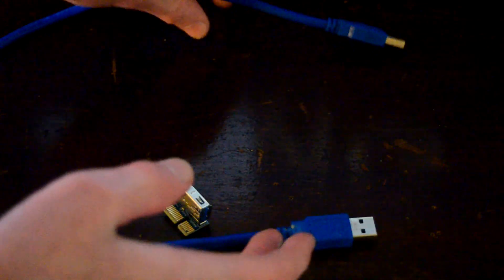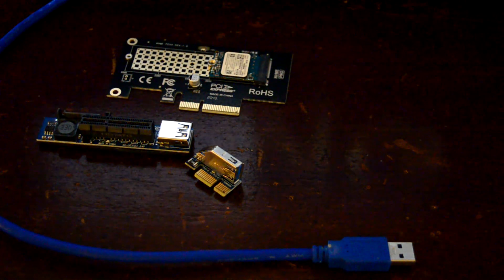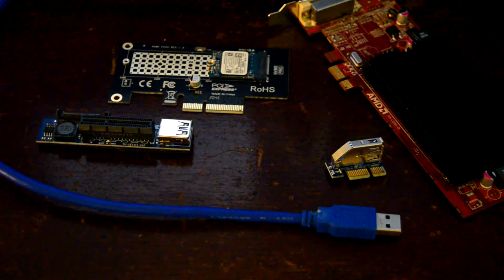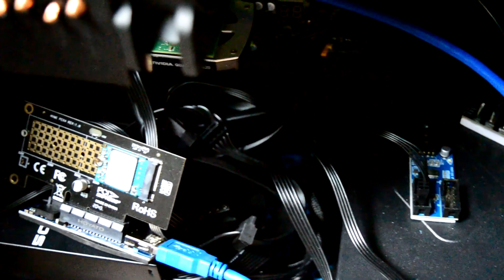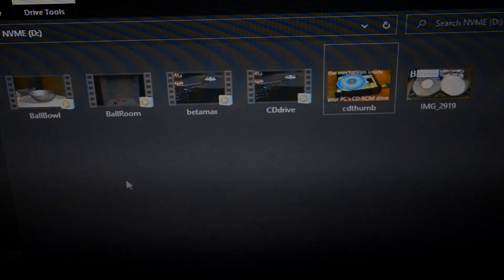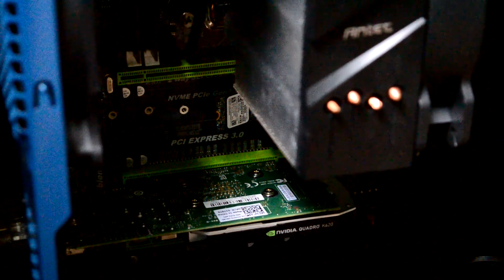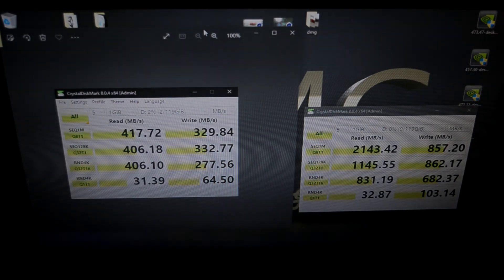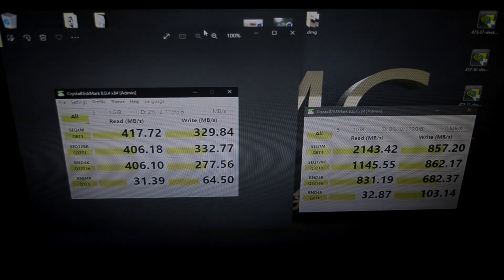Use blocked PCIe slots with this unique riser!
Today is a shorter video about a very unique riser I found, the SU-UEX103-64P from SSU-Tech. Its 1x connector fits below your multi slot GPU, still allowing you to use any slots that a graphics card would otherwise cover up. Today I test its bandwidth, discuss its limitations, and say if it's a good buy for you.